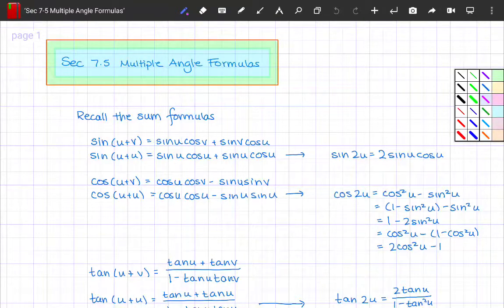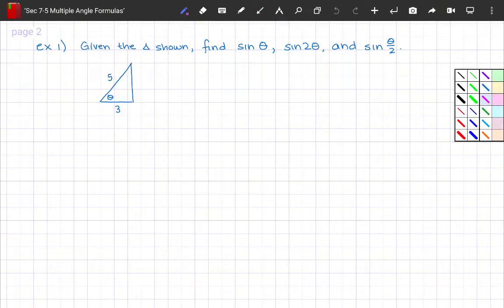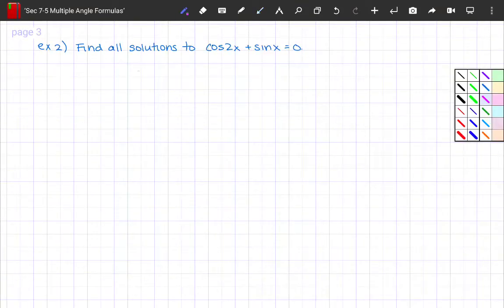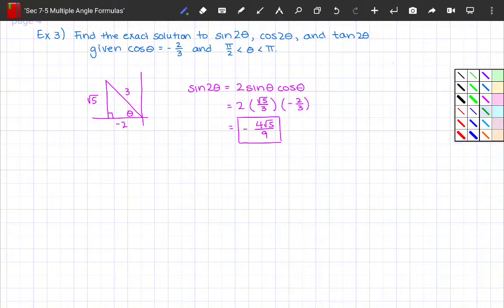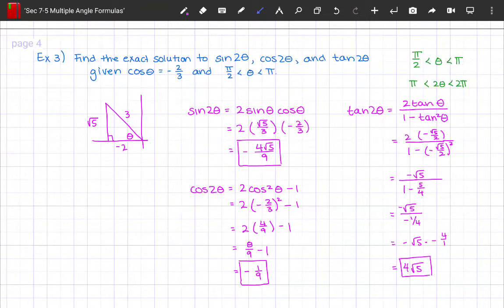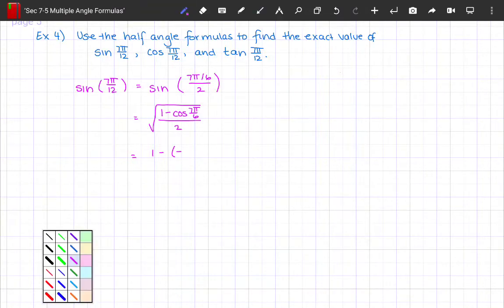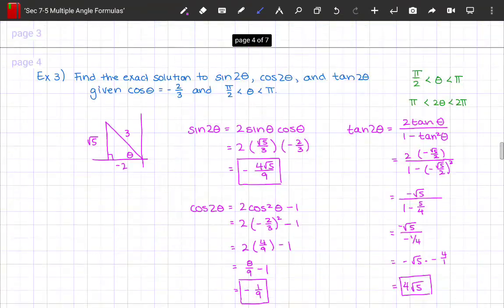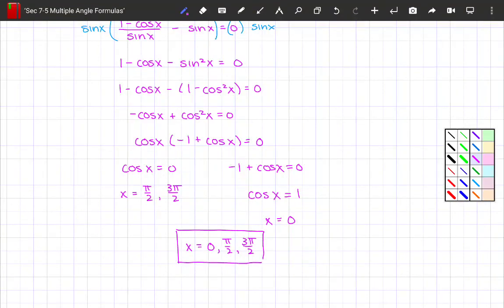Sec 7.5 Multiple Angle Formulas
00:00  Overview
03:29  Example 1
06:10  Example 2
09:34  Example 3
15:16  Example 4
23:35  Example 5